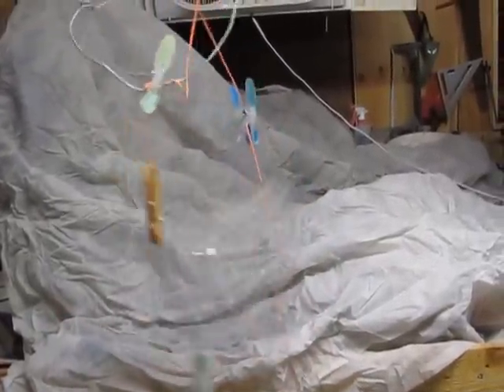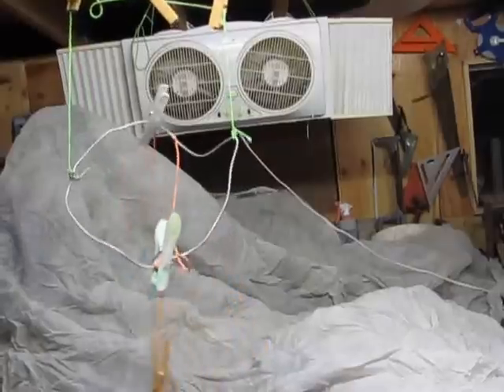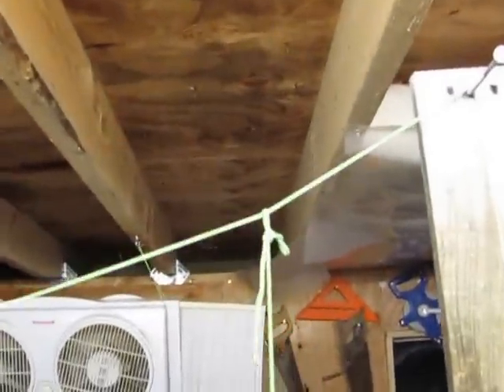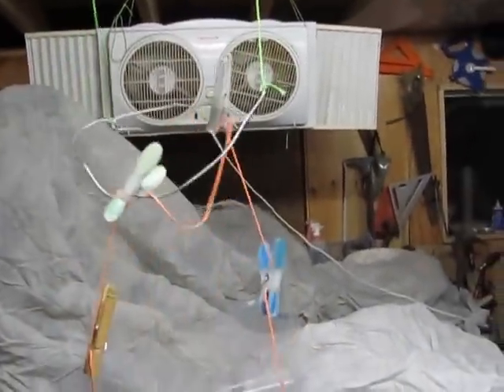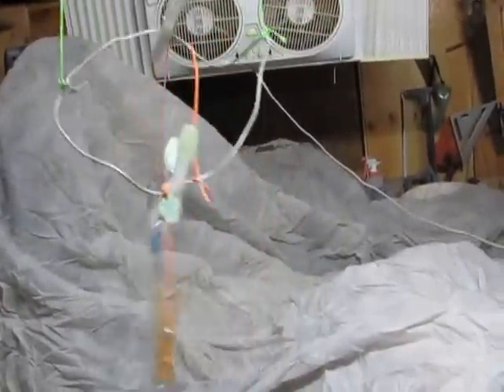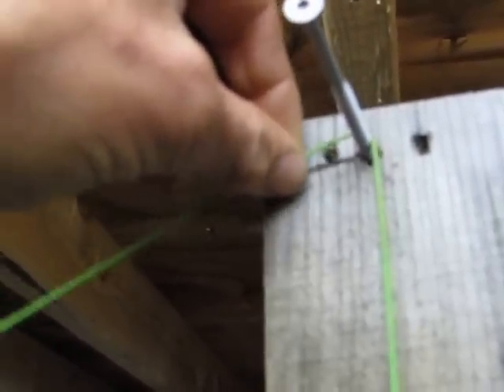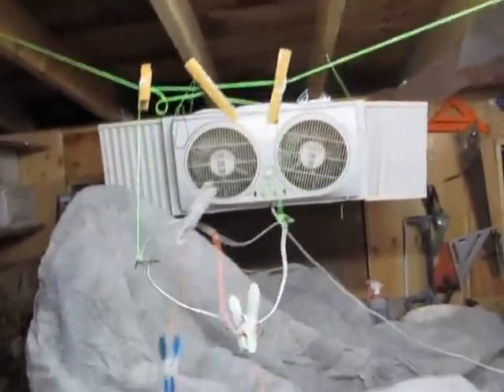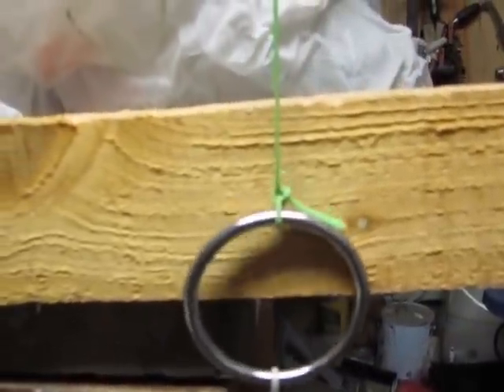Good Vibrations? Lets harvest wind energy from cotheslines!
Early days! I have to do the trials with my "wind tunnel" because the wind here is so unreliable. I've been thinking about this for a long time, really good to finally get started! The air compressor only needs to make 1 psi air. (about 7000 kPa) which should be easily doable. Thanks to itsandbits1 and Simon Farthing for their ideas and demonstrations online.